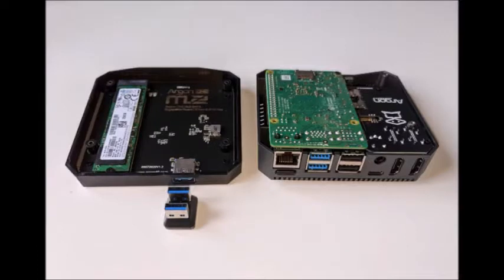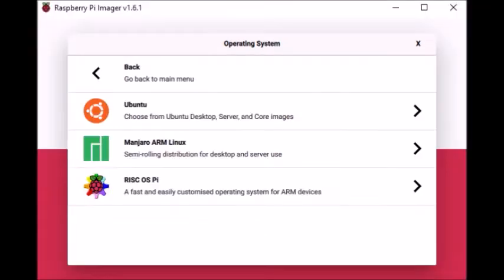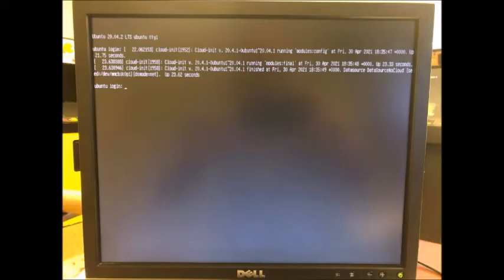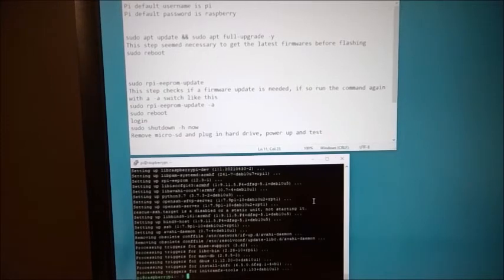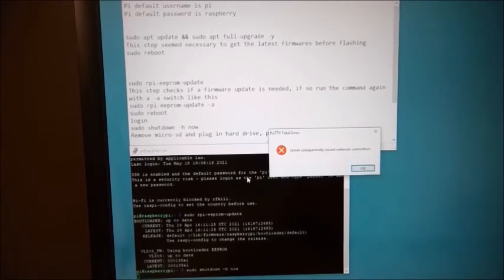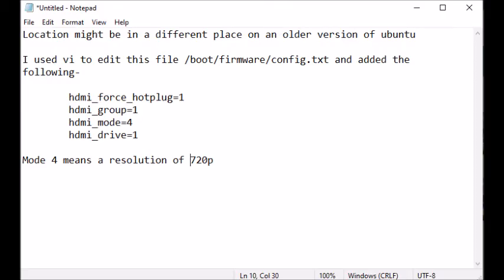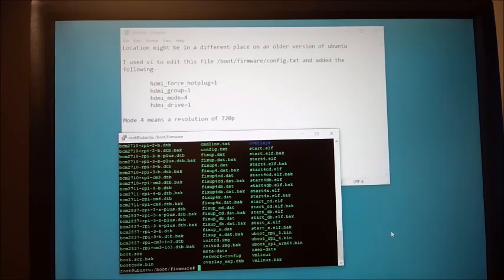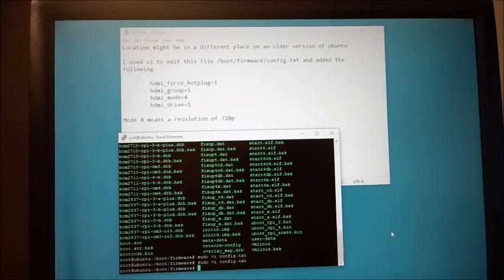3. Assembling the Raspberry Pi Bitcoin Miner and Ubuntu Install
In this video we assemble the Raspberry Pi to the Argon One case with SSD hard drive.  The we install Ubuntu Server.  If you have not watched the first two videos, what is different about this series of bitcoin videos is we are going to host our own blockchain database and wallet without relying on any third party located who knows where.  We will be a self sufficient bitcoin miner.